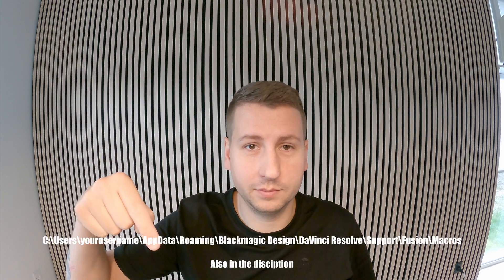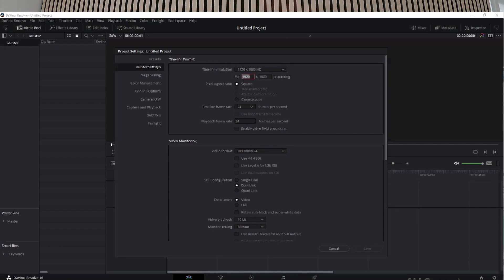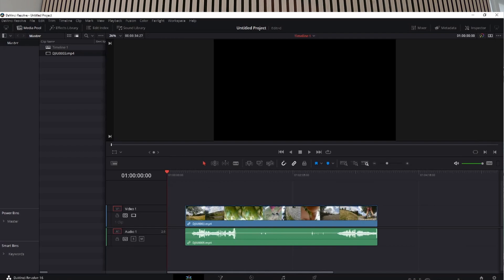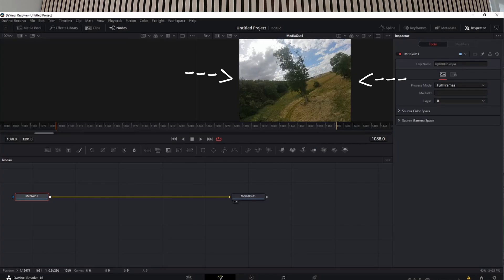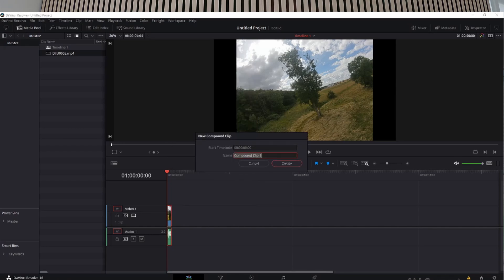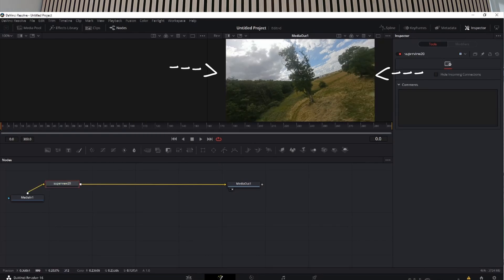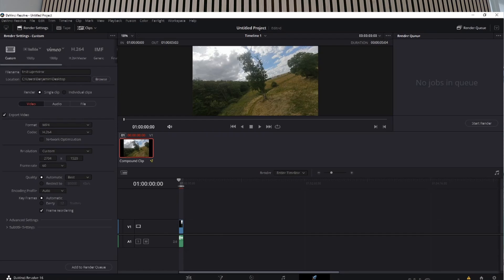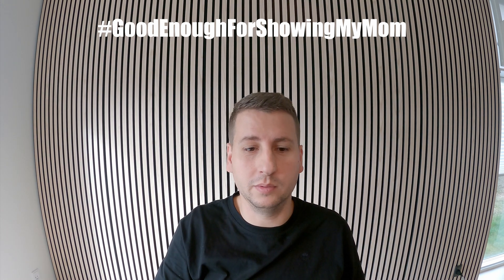DJI FPV 4:3 image to 16:9 (fake) superview, directly in davinci resolve, how to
This is a tutorial to make fake superview out of the 4:3 image from your DJI FPV recording.

path to look for on your computer:
C:\Users\yourusername\AppData\Roaming\Blackmagic Design\DaVinci Resolve\Support\Fusion\Macros